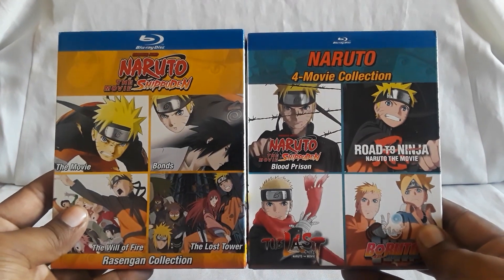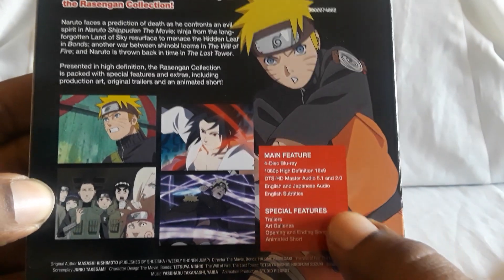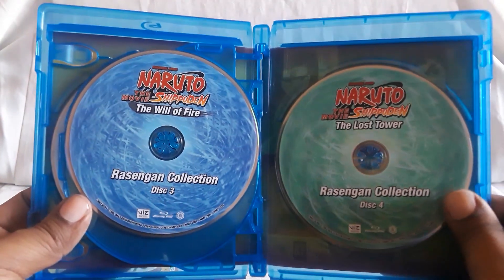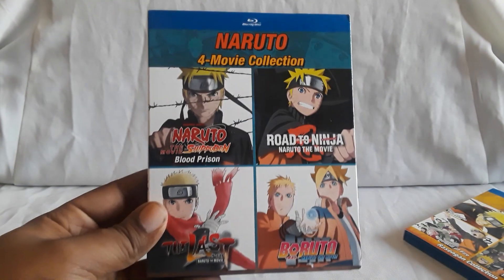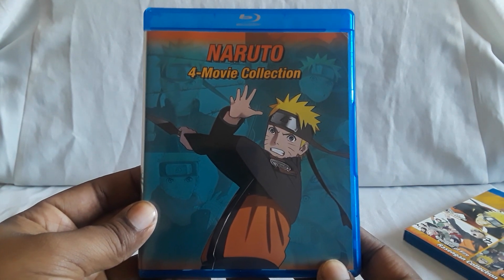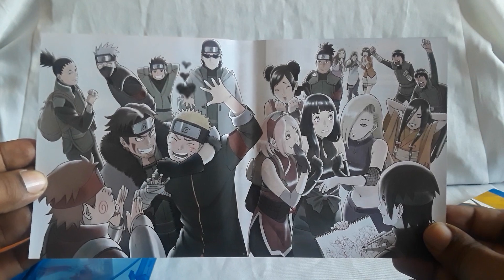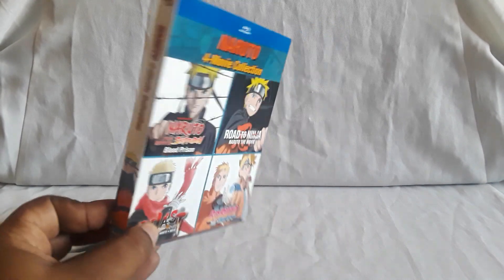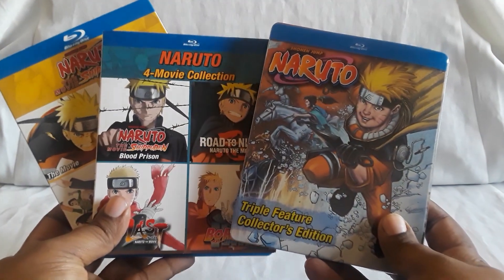Unboxing Naruto Shippuden Movie Collection Sets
Just got 2 items to show today and that is the Naruto Shippuden movie collection sets. These Blu-ray sets includes all 8 films from the Shippuden movie to Boruto. All these movies are really amazing and I would highly recommend checking them out. Hope you guys enjoy it and as always thanks for